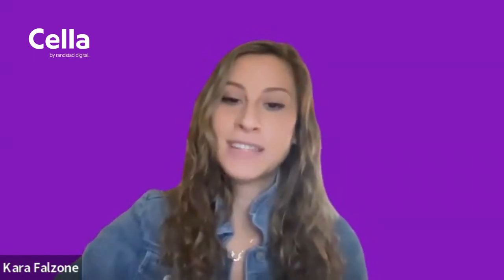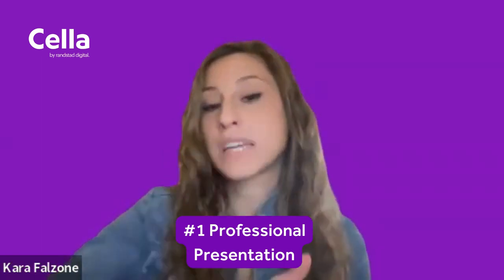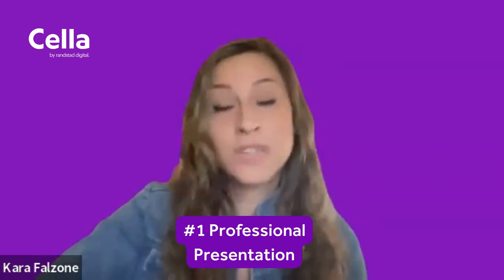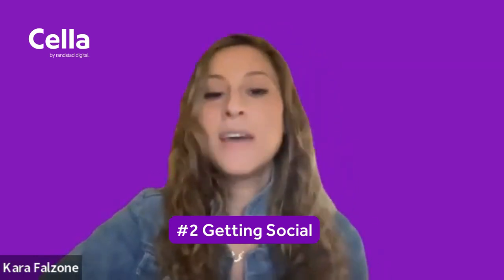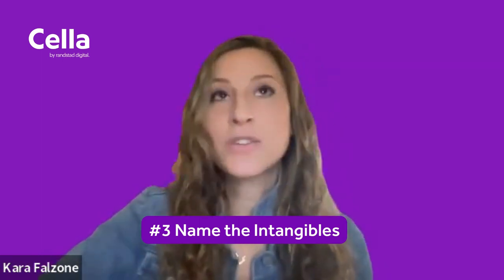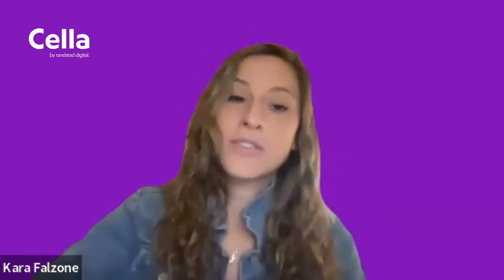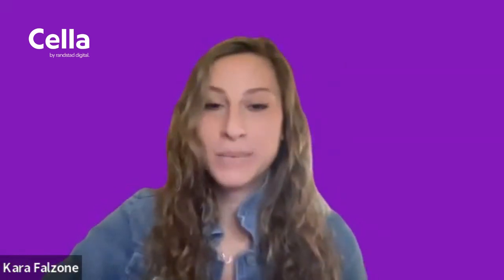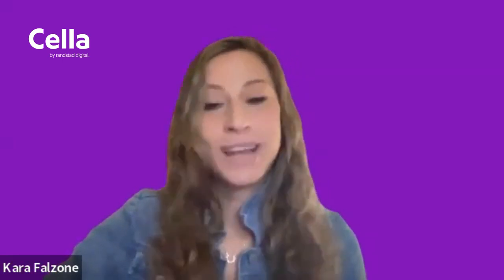5 Quick Tips on Personal Branding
😅 Struggling to develop your personal brand? Kara Falzone, one of Cella's seasoned Executive Search Recruiters at Cella, is here to help! Dive into her top 5 must-know tips to boost your personal brand and make a lasting impression online! 💡

1. Professional Presentation
2. Getting Social
3. Name the Intangibles
4. Show, Not Tell
5. Resumes That Shine